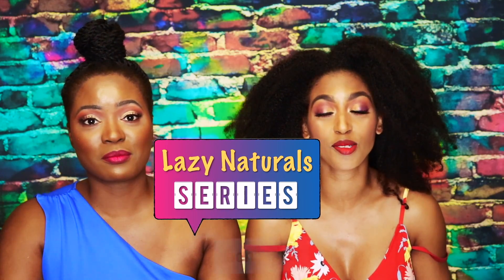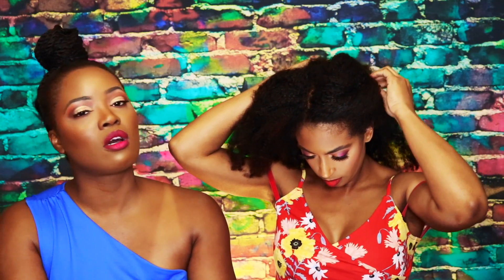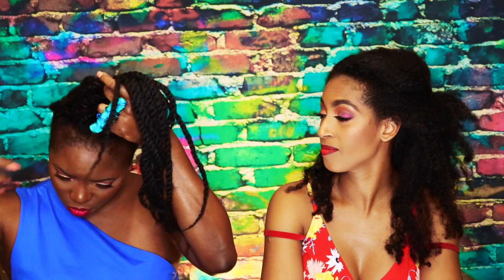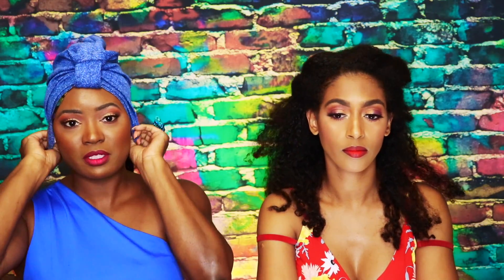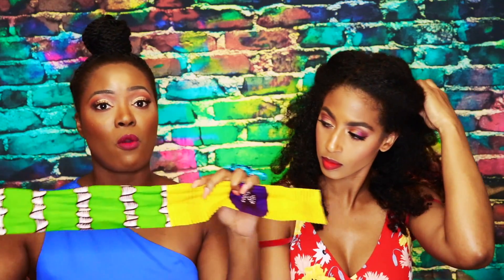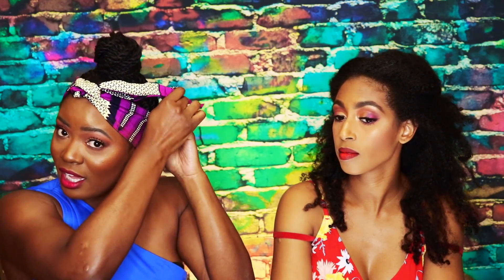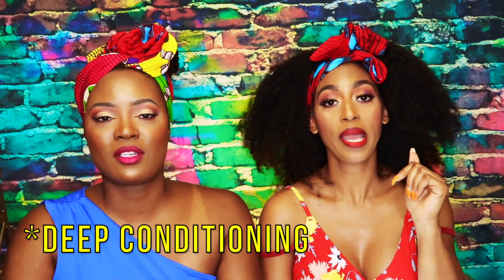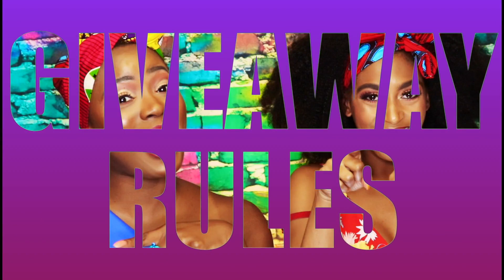Style & Accessorize 🌱Naturally Curly Hair ft. ByAnike- LazyNaturalsSeries 🗣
Back to the Basics: Style & Accessorize 🌱Naturally Curly Hair ft. ByAnike- Lazy Naturals Series 🗣

👀 GIVEAWAY DEETS IN THE VIDEO. WATCH UNTIL THE END. ADDITIONAL DEETS BELOW!👇🏾👇🏾

In this video I'm closing out the LazyNaturalsSeries on the topics of Styling and Accessorizing your naturally curly tresses. 😃

This video features Ri of By Anike and she's giving us to keys 🔑 on some quick and easy styles using her no fuss turbans and halo bendee bands! 💃🏾💃🏾

The Beautiful Miss Ken K also recently uploaded a video sharing her love for the halo bendee bands!

If you've missed any of the previous installment of this Lazy Naturals Series, no worries. I got you boo! 🤗

🌱 Back to the Basics: Wash Day & Deep Conditioning Natural Curly Hair- Lazy Natural Series Pt. 3 & 4

🗣 GIVEAWAY RULES are covered in the video so be sure to watch in its entirety. By Anike is giving away a FREE HALO BENDEE BAND!!!